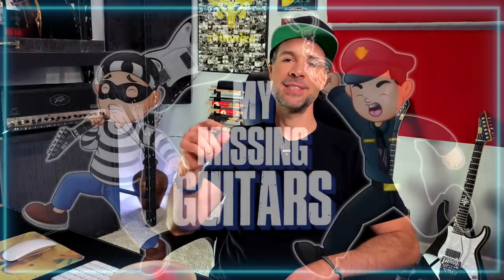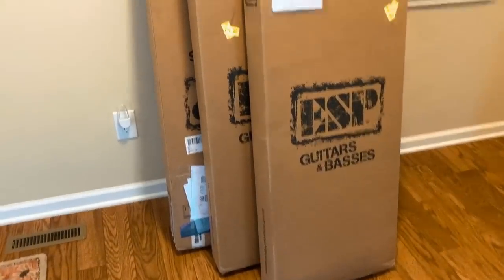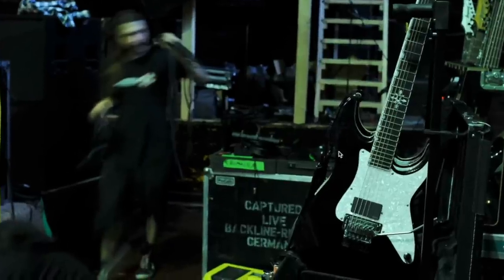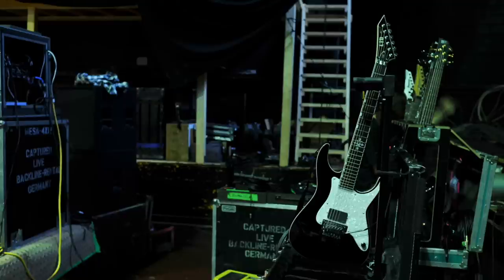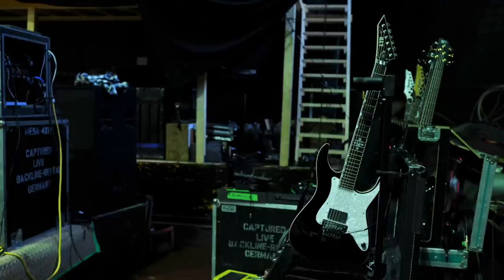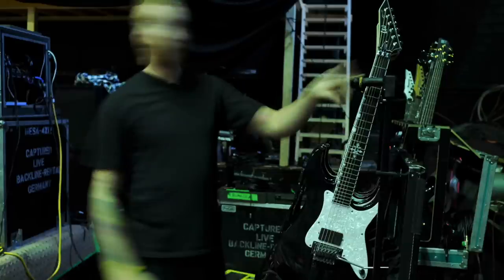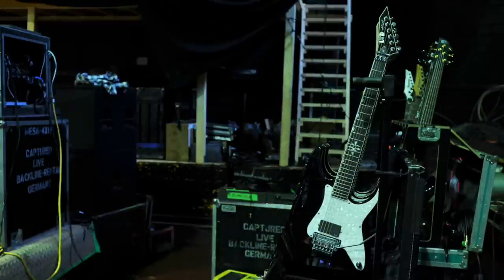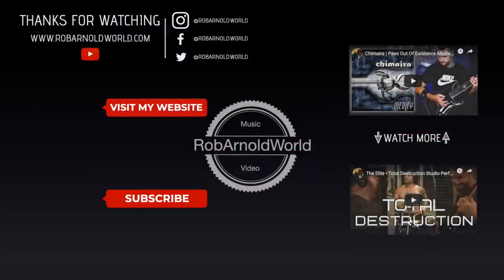Calling all fellow detectives! (And RA-600 fans!😎🎸)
🎸Want to see me play some guitar, or watch some FREE guitar lessons?👇